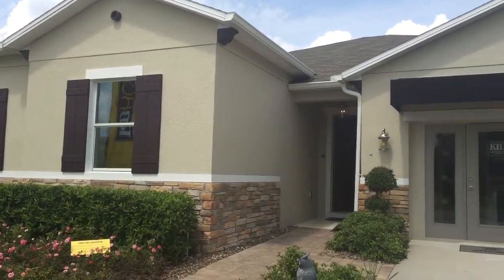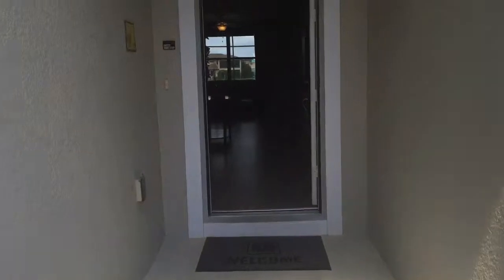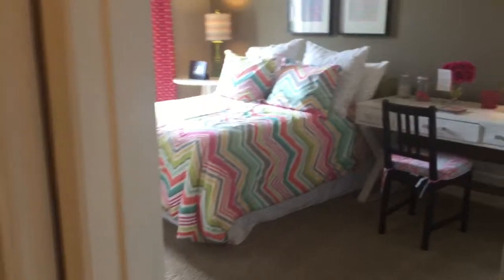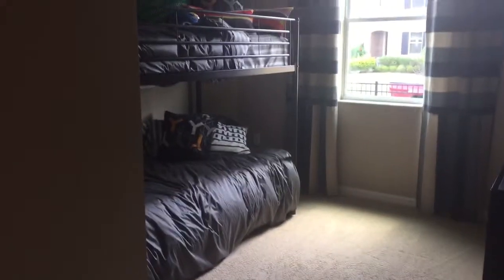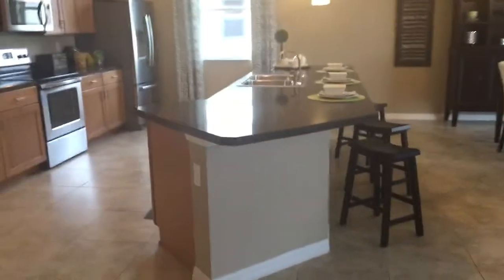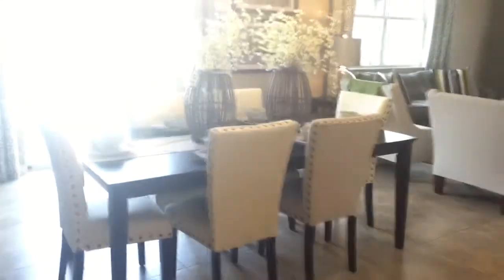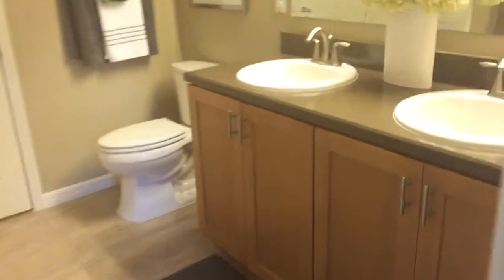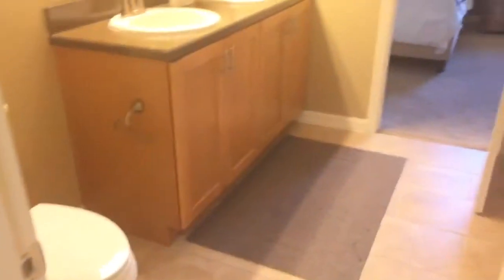2117 Floor Plan by KB Homes available in Shingle Creek at the Oaks and Gramercy Farms